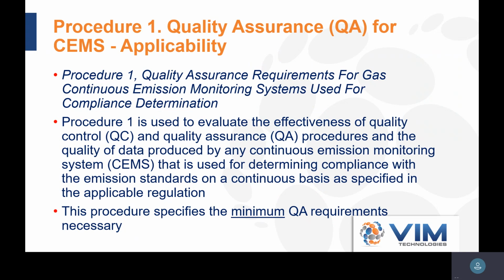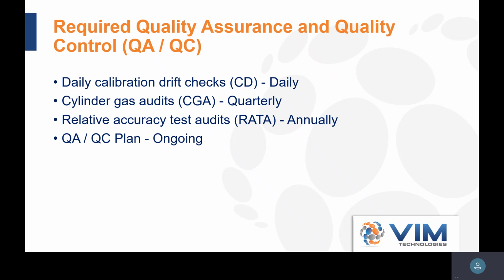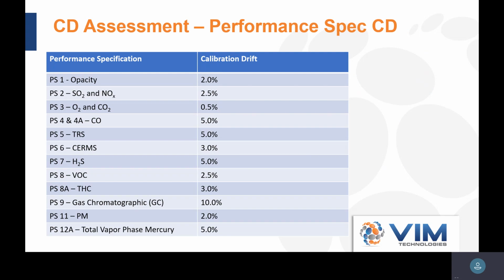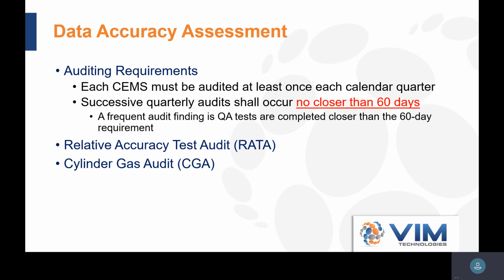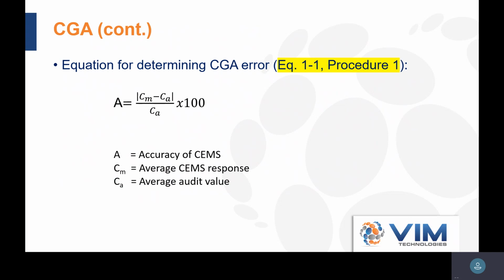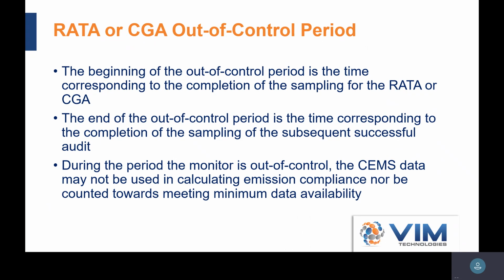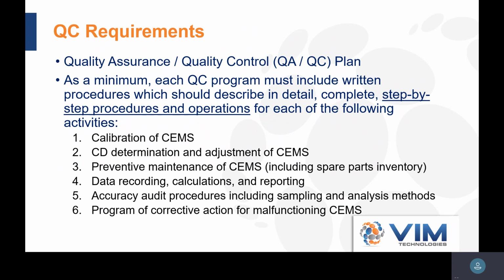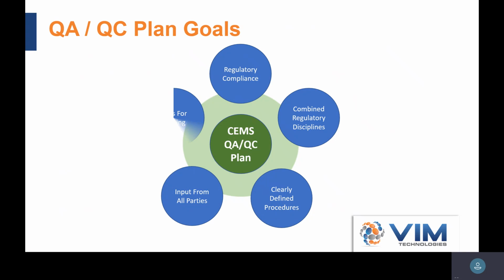VIM Technologies: 40 CFR Part 60 Appendix F Procedure 1 CEMS Requirements- Common Compliance Issues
Presentation was given at the 4C HSE Conference on April 7th, 2022. This presentation was given by Eric Wiley.